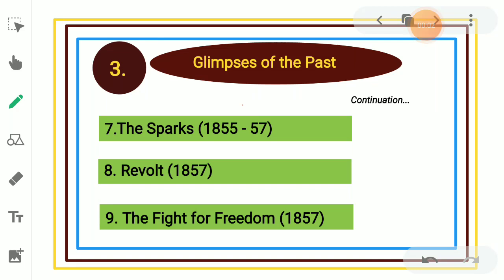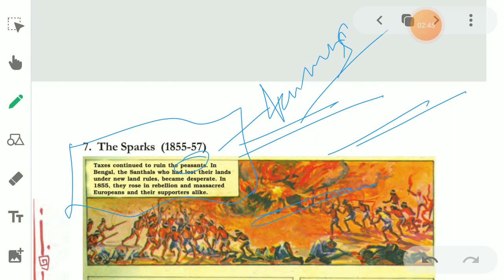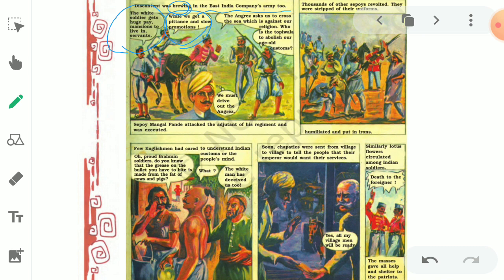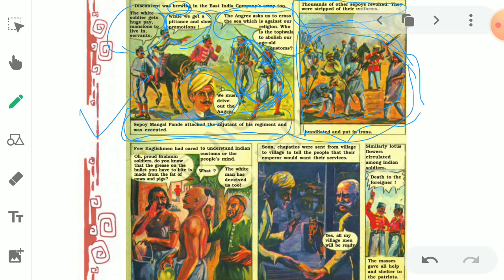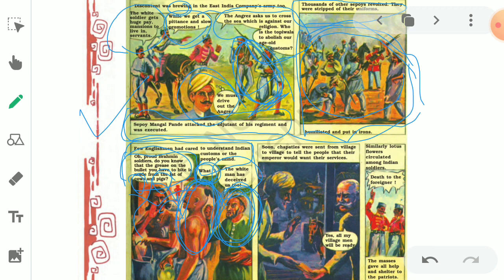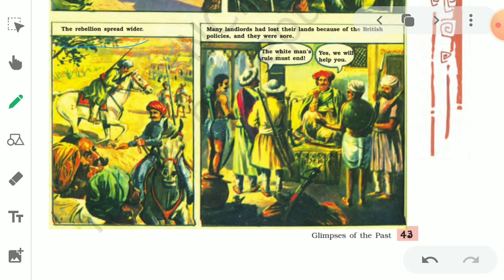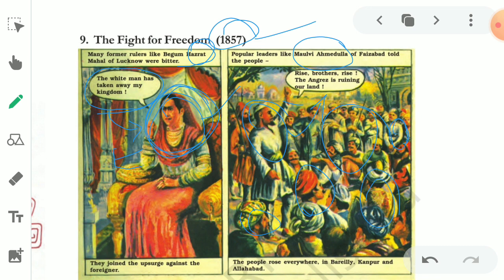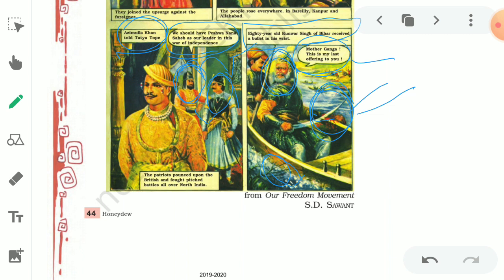Continuation of the lesson "Glimpses of the Past" (Part-III)